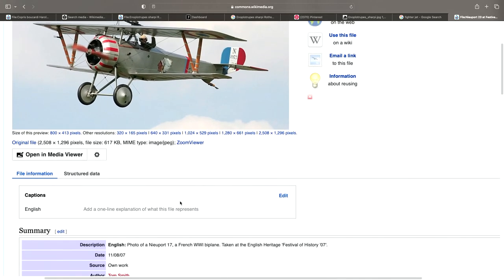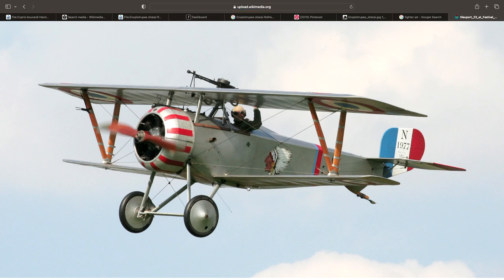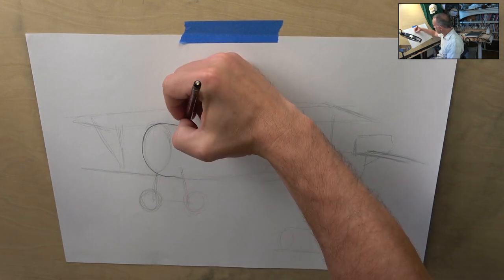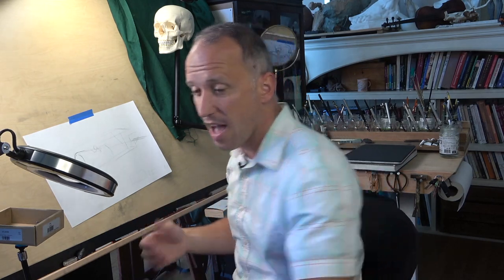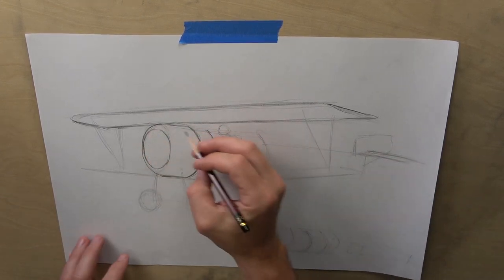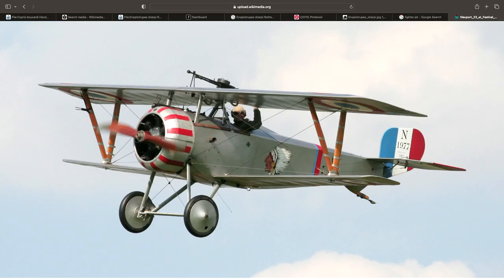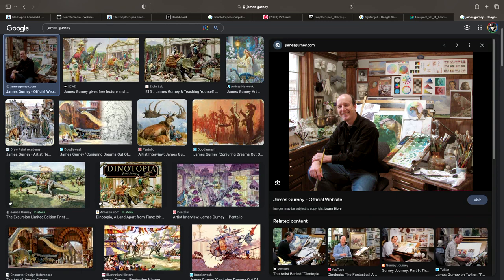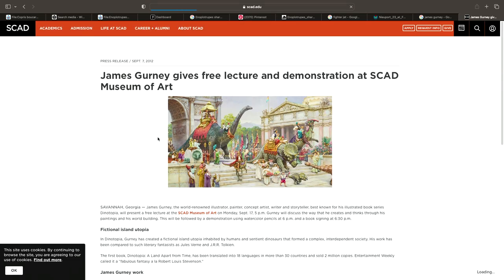How to Draw a Biplane- Zoom Livestream with Kevin McEvoy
This is a video on how to draw a biplane. Every week, Kevin hosts a free livestream, teaching young students on Zoom how to draw a new subject. Parents are welcome to join in, as well.

The weekly livestreams take place on Tuesdays, at 2:30 p.m. EST, and can be accessed through Kevin's

On this site, students can enroll to see scores of hours of fun video content, in which Kevin teaches the basics of drawing. Having studied for several years in the oldest active drawing and painting atelier in Europe, and having several children with his wife Margaret, Kevin offers classical art instruction from a unique and engaging perspective. In a natural and fun way, Kevin infuses each lesson with fun art history lessons, opening a door for them to understand key concepts spanning from Ancient Greece to the Renaissance, all the way up until early 20th century realists.

How do I incorporate art into my homeschool?
What is considered art for homeschool?
How can I inspire kids with art?
What is the best online art school for kids?
How do you teach art virtually?
Are online art classes worth it?
What would (do) you learn in from art class?
How can I make my high school art class fun?
What do you learn when you study art?

Nature journaling for beginners
Nature journaling homeschool
Nature journaling ideas
Nature journaling kids
Nature journaling with me
Nature Drawing
Nature Drawing for kids
Nature Drawing homeschool
Nature Study homeschool

How To Draw a biplane
How To Draw a biplane easy